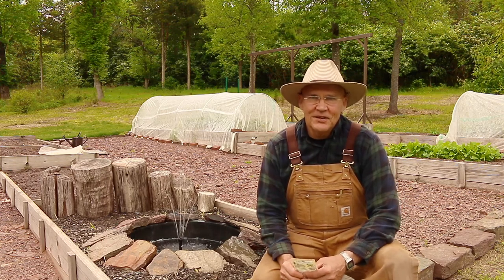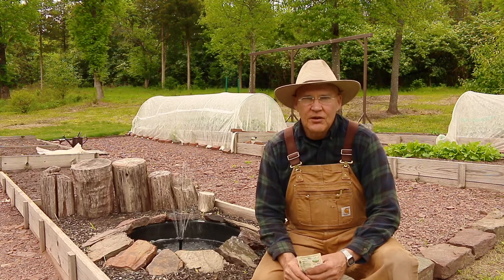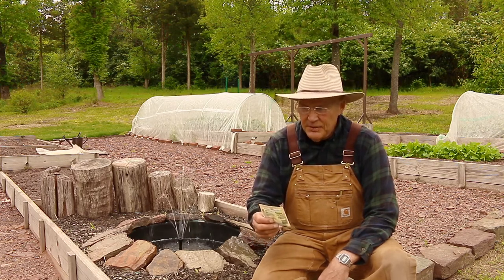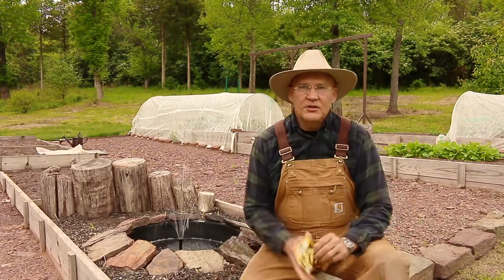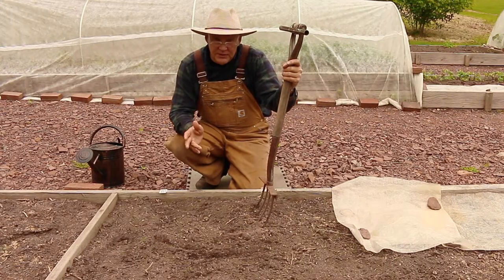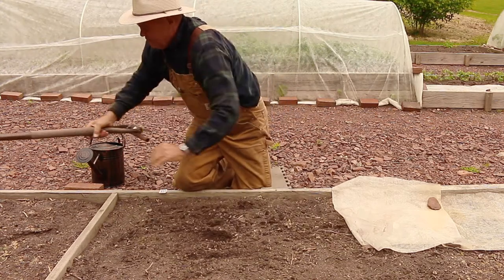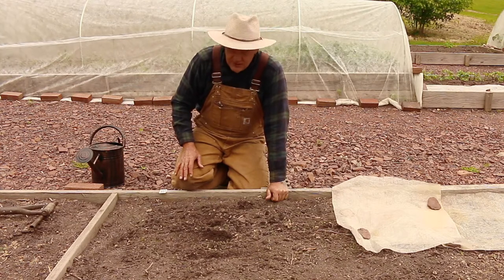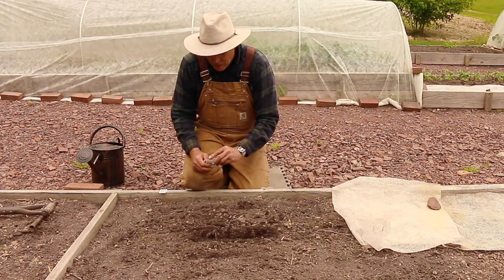How to Direct-Sow Calabaza Butterbush Squash In Your Garden!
PlantSmartLiving ► Coming Soon!

SUPPORT
Coming Soon!